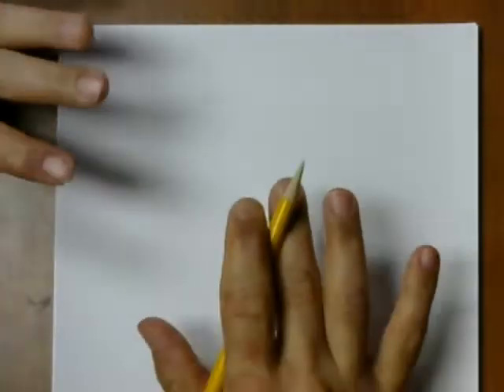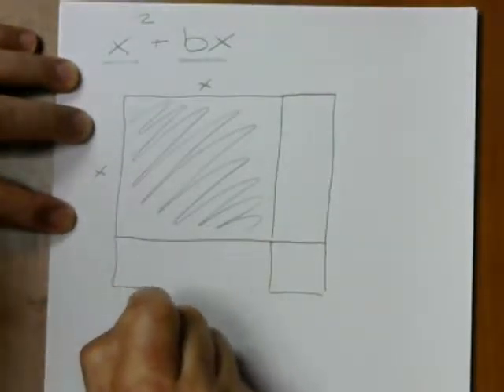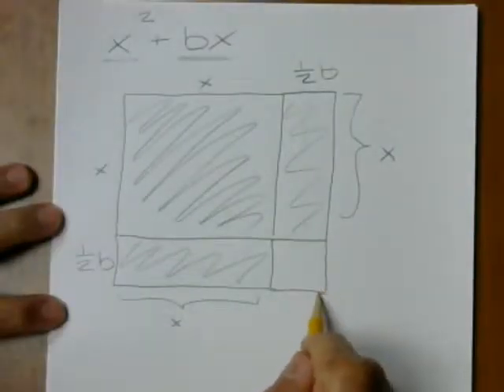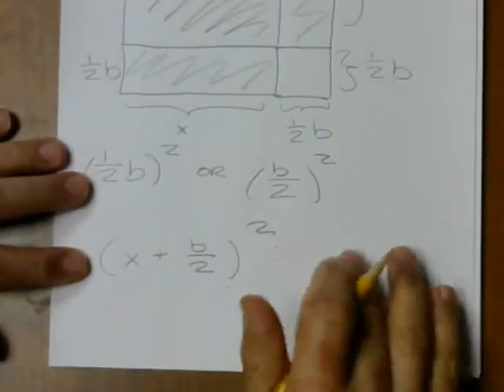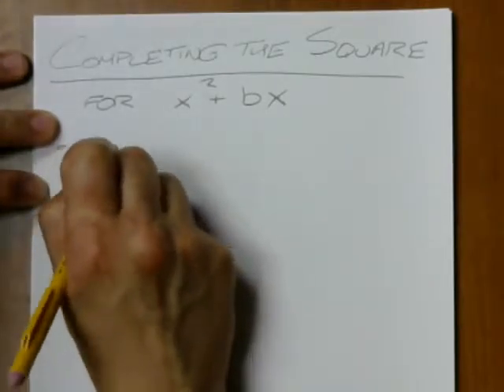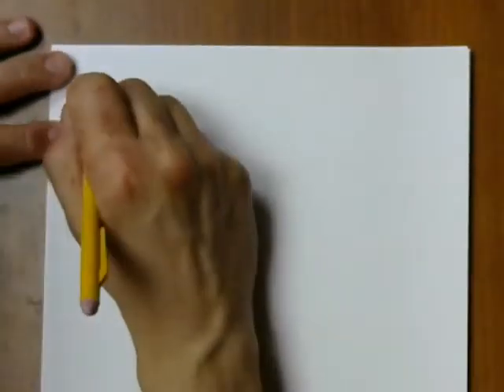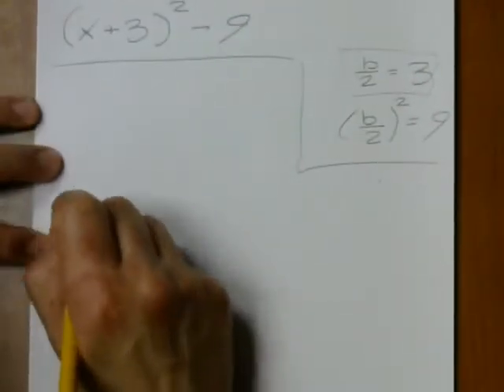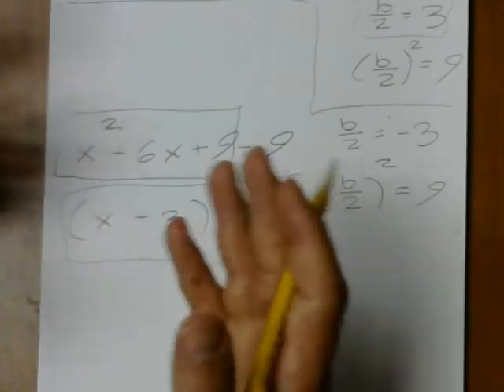08 Quadratic Equations